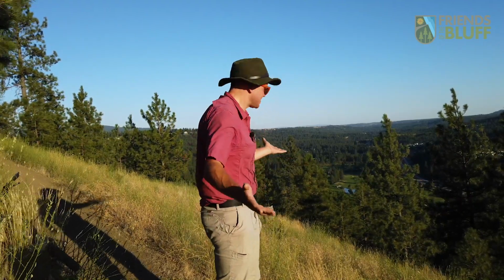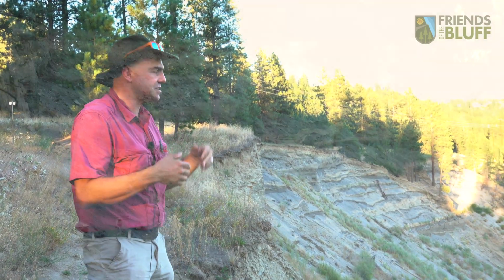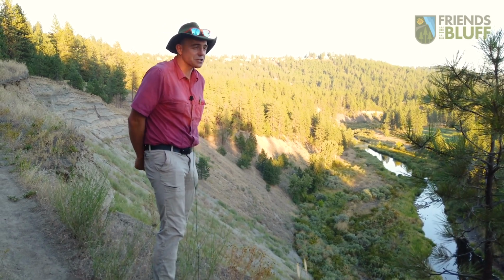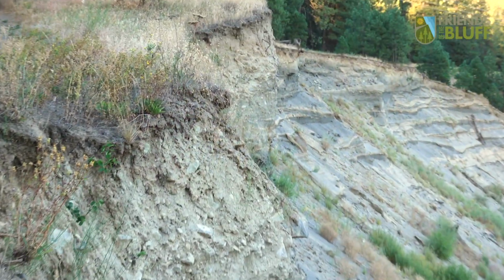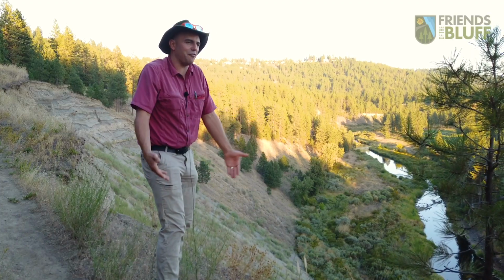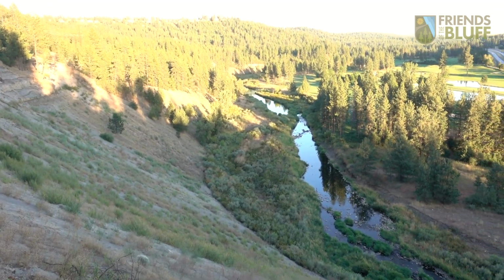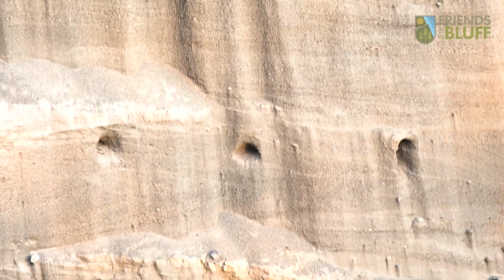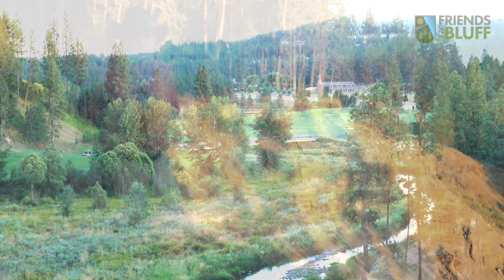Bluff Walk: Nigel Davies, EWU Geology Instructor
Join EWU Geology Instructor Nigel Davies and Friends of the Bluff on a bike ride down the High Drive Bluff in Spokane, WA. Starting at the intersection of 37th and High Dr, Nigel leads us down the hill, pausing occasionally to discuss the geology of the bluff and a little about how it formed.

The High Drive Bluff runs along the west edge of Spokane's South Hill, between 7th and 57th. There are 500 acres of open space parkland and over 30 miles of mixed-use trails for walkers, runners, mountain bikers, nature lovers and dog walkers.